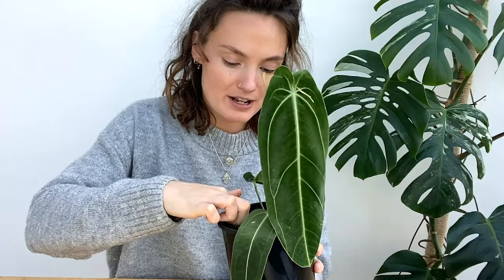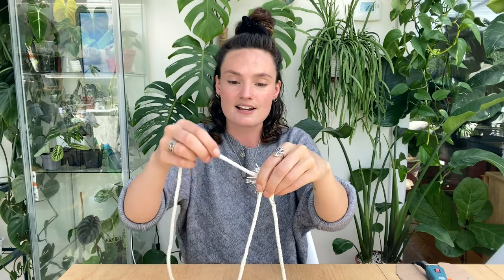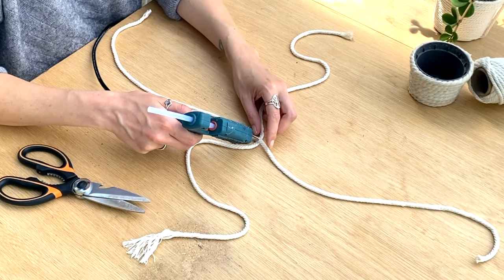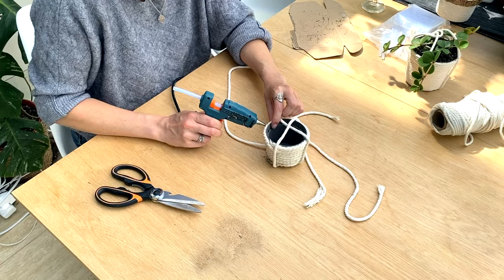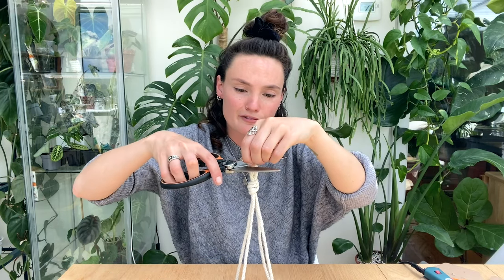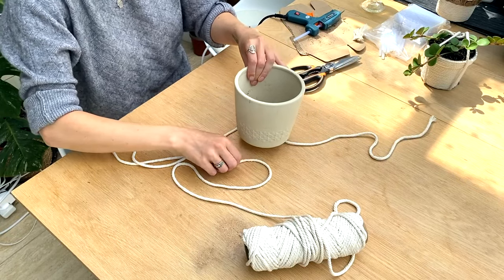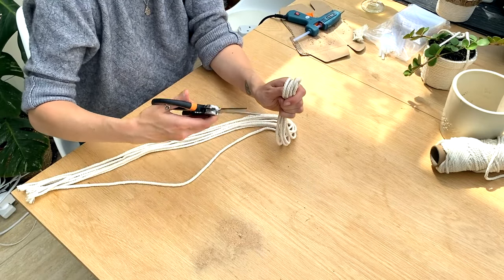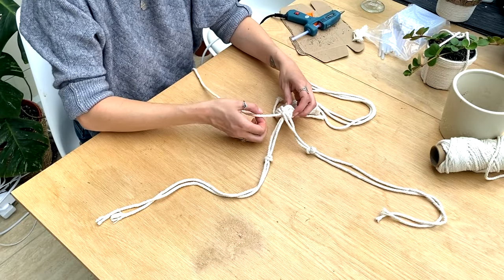Easiest DIY Plant Hangers 🌿 Quick + Simple Macrame Plant Hanger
Easiest DIY plant hangers - quick and simple macrame plant hanger - how to make a plant hanger - easy plant hanger for beginners - how to hang indoor plants

* WHAT I USE FOR MY PLANT HANGERS:

→ 5mm Macrame Cord

→ Small S Hooks

→ Large S Hooks

→ Beeway Glue Gun -

→ Beeway Glue Gun Glue Sticks

A lot of you have been asking recently about how I make my plant hangers for my house plants, so I thought I'd show you! I'm definitely not a macrame artist, and know my way of making plant hangers isn't necessarily "conventional" but I find it really simple and easy, so I hope you do too!

Any questions, drop them down below and I'll get back to you!

TheJungleHaven